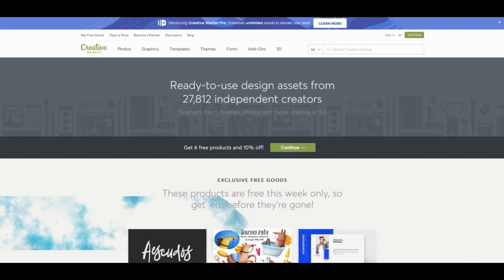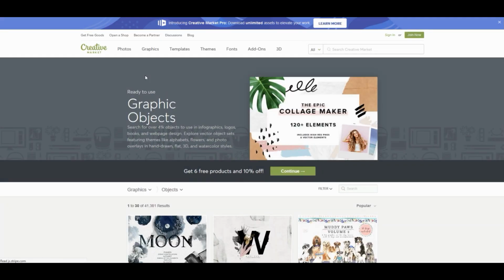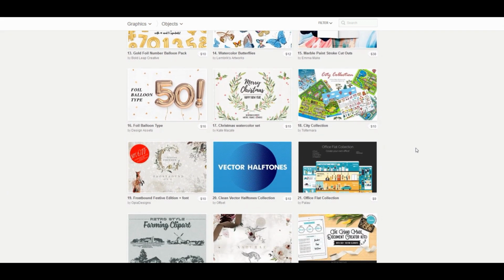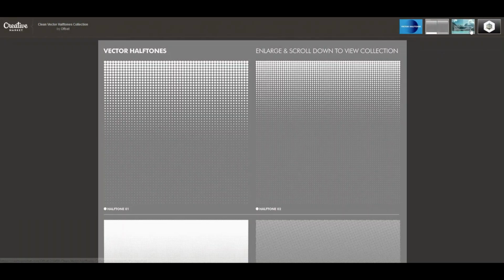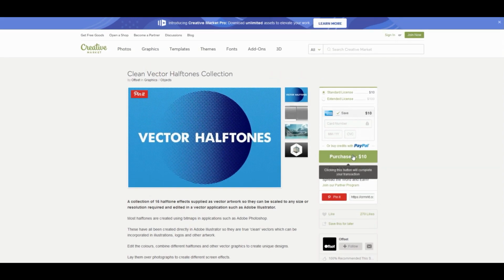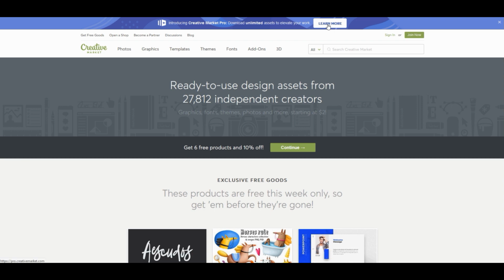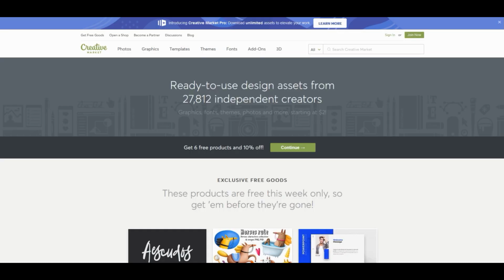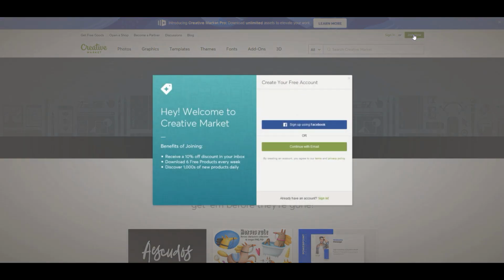Download fonts templates and more using Creative Market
Download fonts, templates, and more using Creative Market//Creative Market is an online marketplace that offers pre-made designs that can be purchased and applied directly to your project or website.
They offer everything from graphics, photos, fonts, WordPress themes, stock photography, templates and so much more.  All the items in the marketplace are created by independent designers.
This video will walk you through how easy it is to navigate and show you all the premade designs you can purchase.

► Check out my book Lights, Camera, Click: 10 Things The Movies Can Teach Us About Internet Marketing